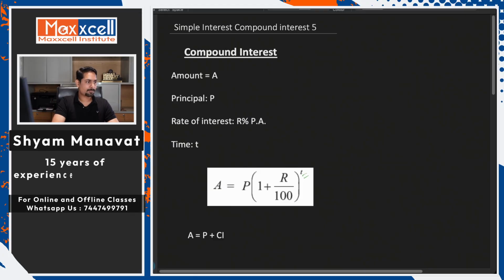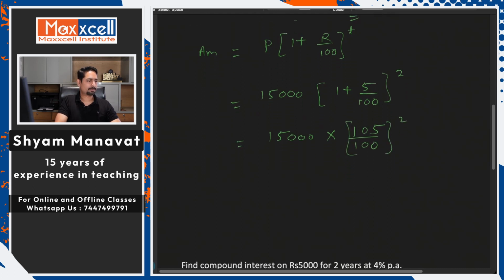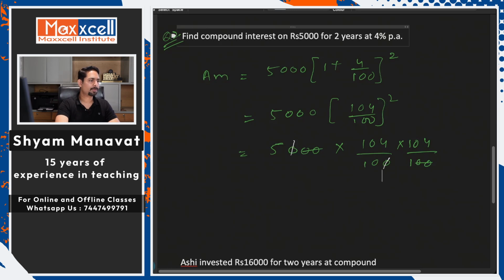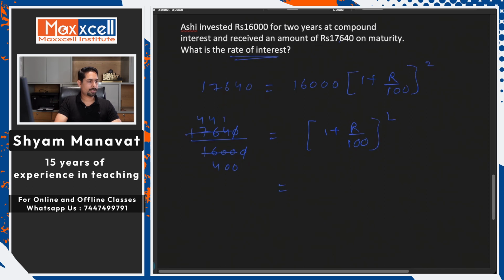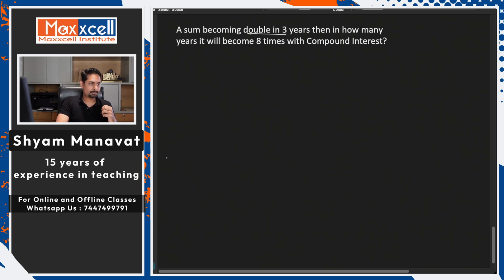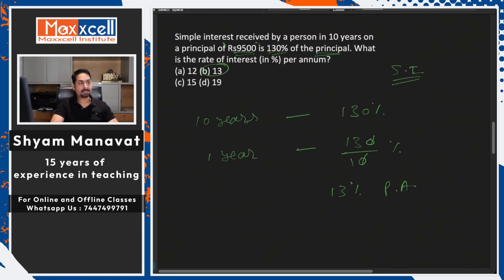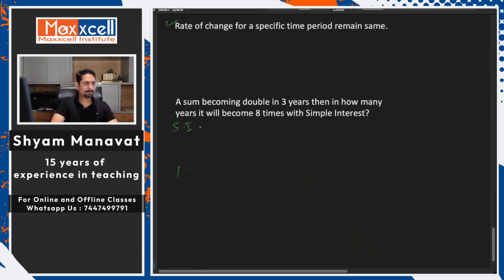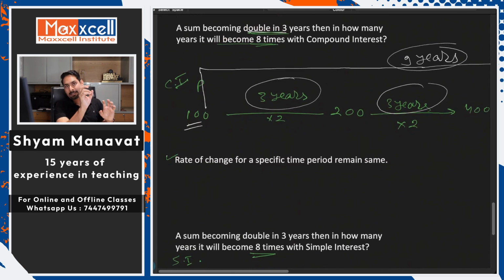Simple Interest & Compound Interest-05 | CAT SI CI self-preparation with Maxxcell#cat2025#selfstudy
For MBA entrance exam preparation, We have created a +Simple Interest and Compound Interest/ SI CI CAT/ chapter playlist. This playlist would cover all important concepts right from the beginner to an advanced level. This is the first lecture in the SI CI chapter playlist for CAT/XAT/SNAP/NMAT and other MBA entrance exam preparation. SI CI is an important chapter from the Quantative Aptitude or the QA section of the CAT exam. If you are preparing for XAT/SNAP/NMAT/OMET/CAT 2025 MBA entrance exams this may help you, you can find the link for this playlist and other key resources for MBA entrance exam preparation which are available free of cost on our YouTube channel. Prepare for MBA entrance exams with Maxxcell Institute's self paced self-learning CAT course. We welcome you to learn with us.

Simple Interest & Compound Interest | CAT 2025

Simple Interest & Compound Interest for CAT | CAT 2025 SI CI#selfpreparation